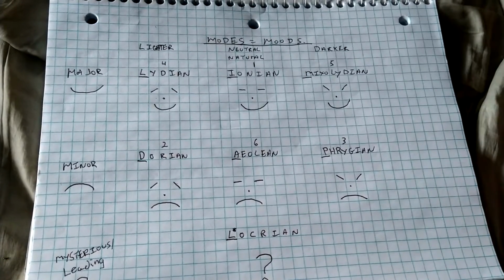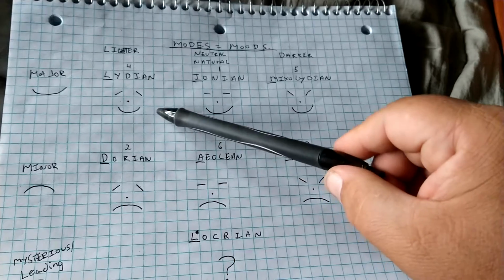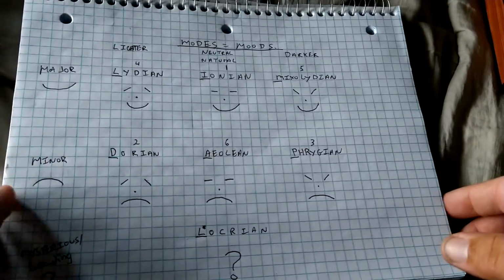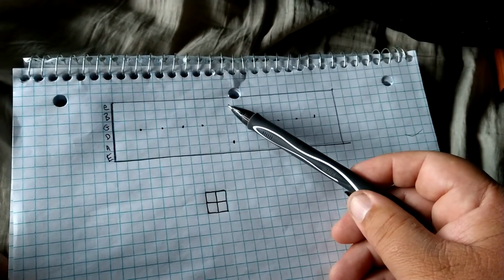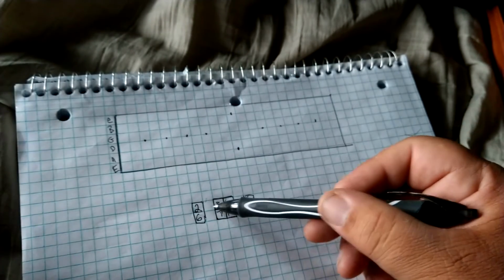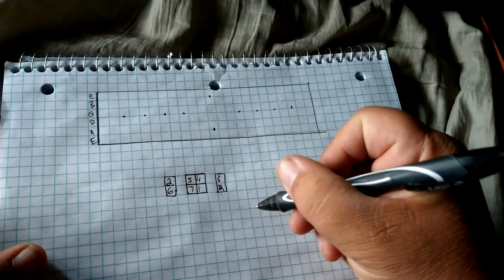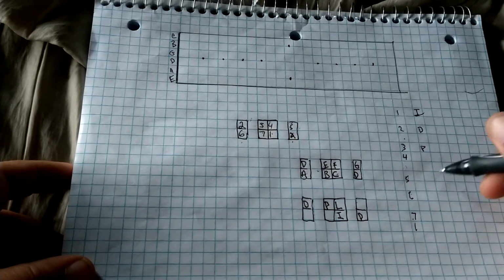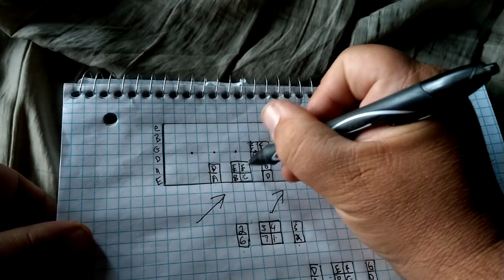Jam in Any Mode in Any Key all across the fretboard! pt1.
I've made this lesson many times before, but this time I skip a lot of the tangents.
I skip a lot of the deeper theory... and I try to make it right to the point.